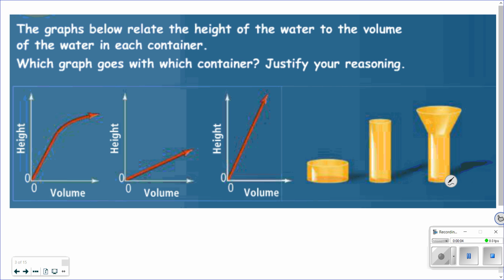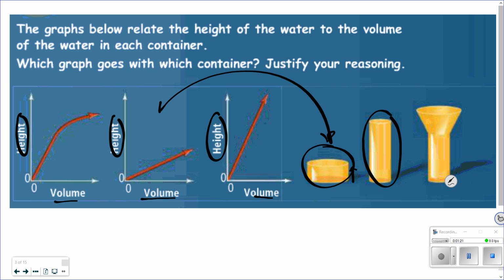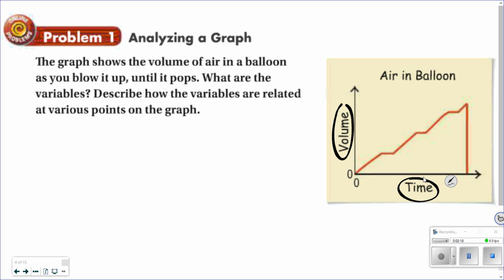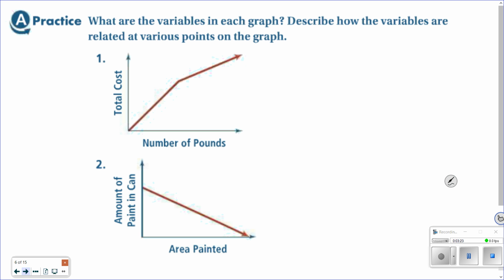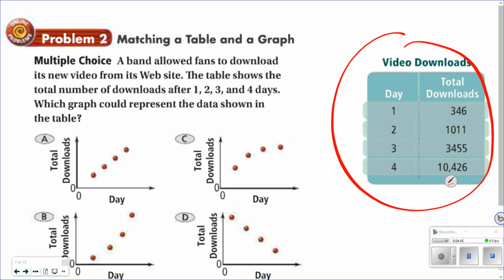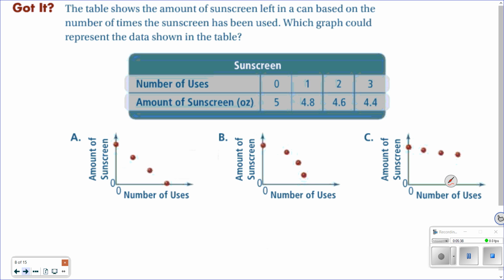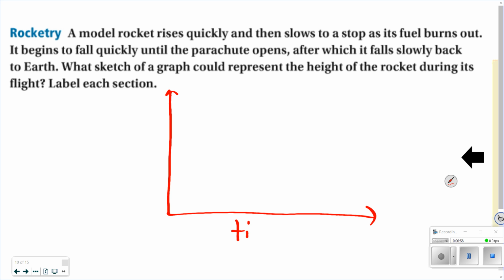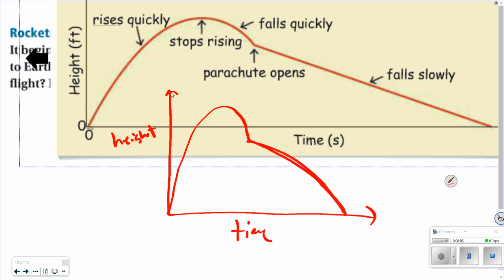CPM 5.2 - Introduction to Functions